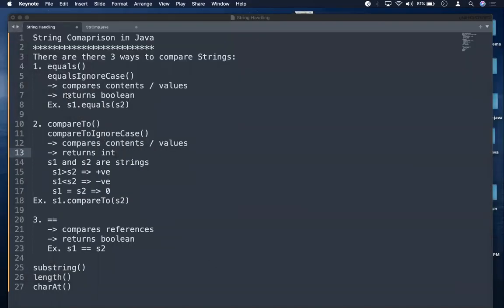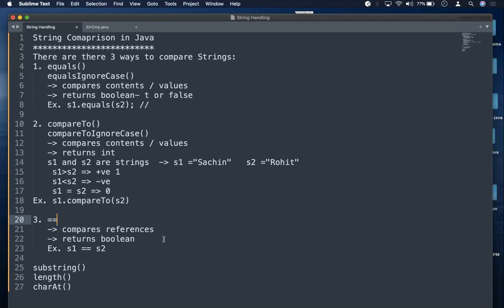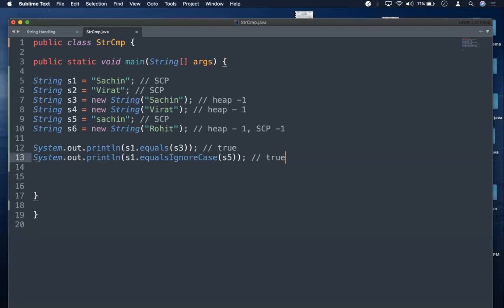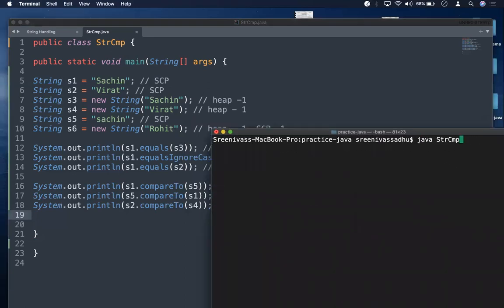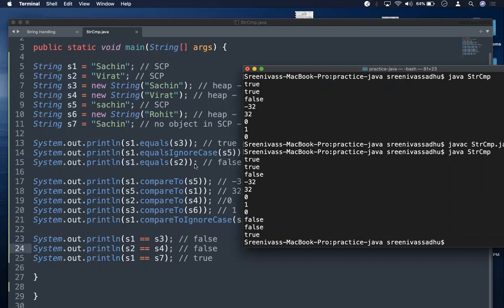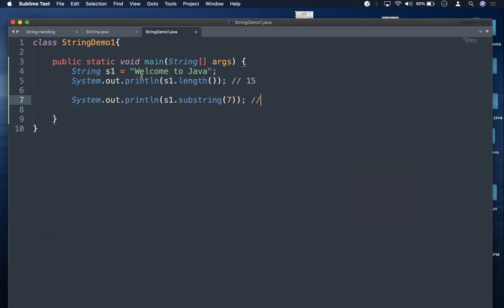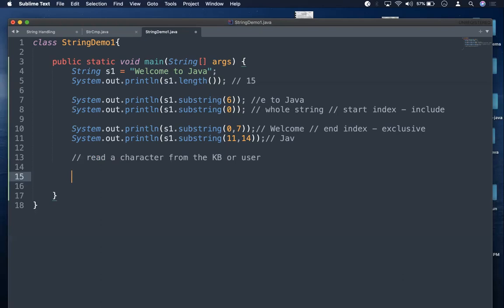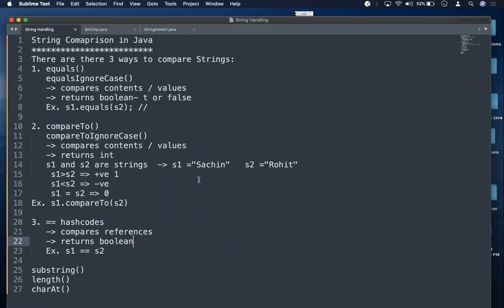50 String Comparison In Java | Java Tutorials For Beginners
50 String Comparison In Java | Java Tutorials For Beginners